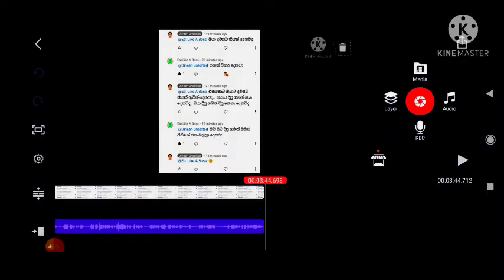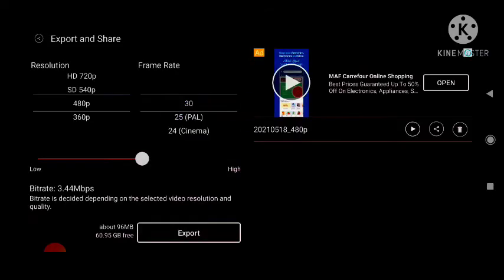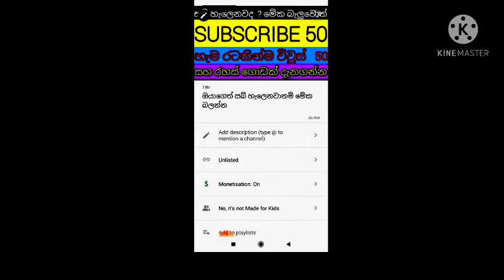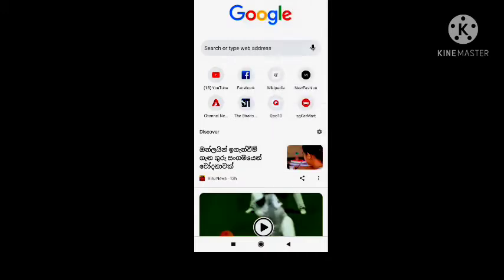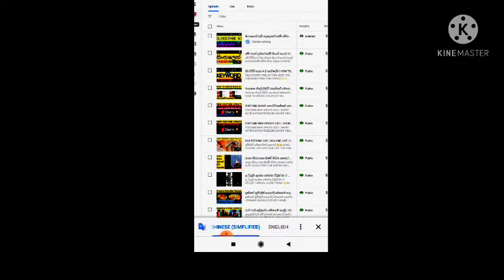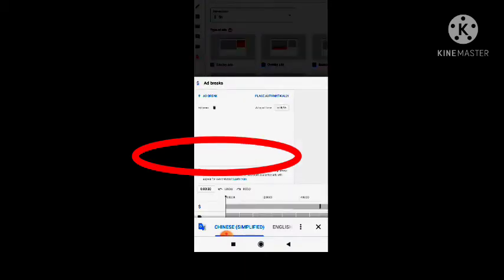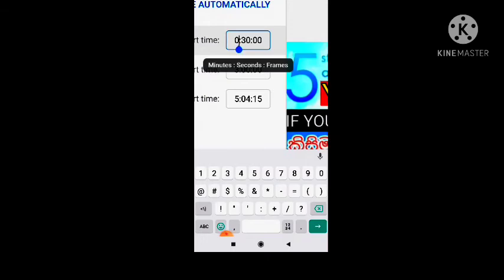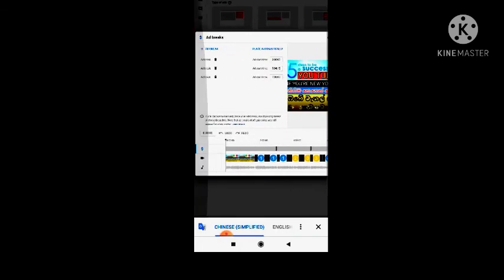YOUTUBE INCOME වැඩිවෙන විදියට ඇඩ් setting හදාගන්නේ මෙහෙම | HOW TO INCREASE YOUTUBE EARNING 2021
YOUTUBE අදායම වැඩිවෙන විදියට ඇඩ් setting හදාගන්නේ මෙහෙම | HOW TO INCREASE YOUTUBE EARNING 2021
how to increase youtube earning Google AdSense earning maximum earning from youtube 2021
how to increase youtube adsence earning
how to increase youtube revenue
how we can increase youtube earning
youtube ads setting
youtube ads tutorial
youtube midroll ads
youtube midroll
youtube midroll ads 8 minutes
setting midroll Youtube 2021
how to set youtube ads
how to set ads on youtube video
how to set ads after monetization
evething about youtube ads
all youtube ads setting you need to know